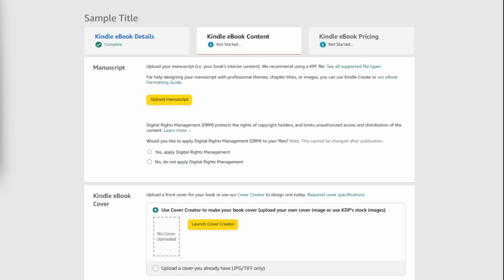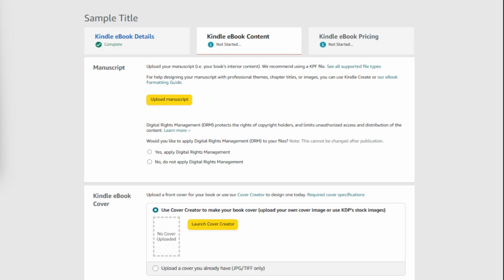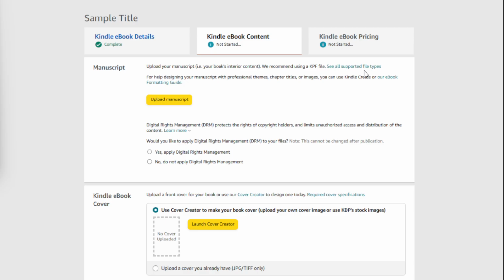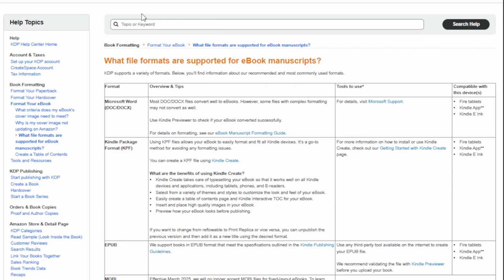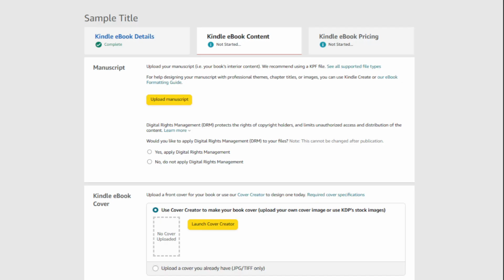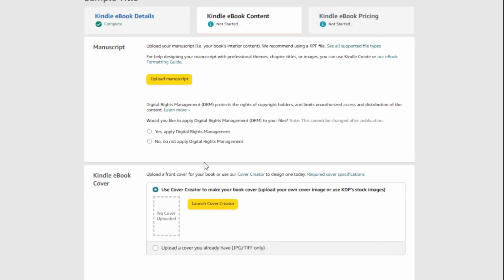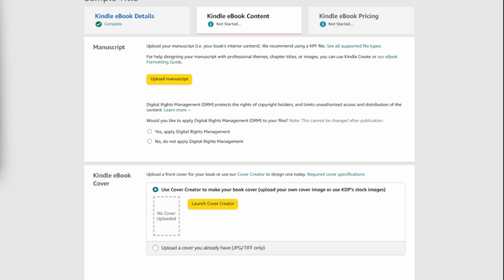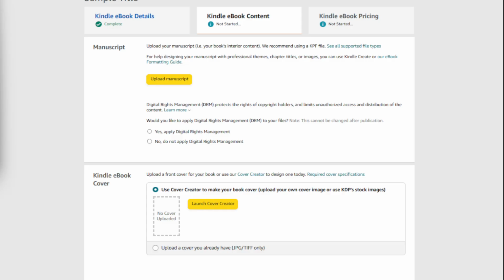How to Upload a Word Document on KDP – KDP Tutorial for Beginners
In today's video, I'm going to teach you how to upload a Word document on KDP in this comprehensive tutorial for beginners. If you've finished writing your masterpiece and are wondering how to get it onto Amazon's Kindle Direct Publishing platform, you're in the right place. This step-by-step guide will take you through the entire process from formatting to previewing, making sure your document is ready to become a best-seller.

First, let's talk about the formatting of your document in Word. Proper formatting is crucial to ensure that your book looks professional when it's published. Start by setting the appropriate page size, which should generally mimic the dimensions of a physical book. Double-check your margins, line spacing, and fonts to ensure they align with industry standards. This not only makes your book more appealing but also enhances readability.

Once you're satisfied with the formatting, it's time to save your document. Ensure you save it with a .doc or .docx extension, as KDP supports these formats. To do this, simply go to the 'File' menu, click 'Save As,' and choose either .doc or .docx format from the list. It's important to avoid other formats that may disrupt your text's layout when it gets uploaded.

Next, navigate to the KDP website and log in to your account. If you don't have an account, you'll need to create one before proceeding. After signing in, locate your Bookshelf on the dashboard and start a new project by selecting the option to create a new Kindle eBook. Under the 'Manuscript' section, you'll see an option to upload your book file. Click on this and select your saved Word document from your computer. This step is vital as it directly transfers your work to KDP's system. Be patient, as larger files might take a little longer to upload, depending on your internet speed.

Now, let's move on to previewing and saving your document. Once your document is successfully uploaded, take the time to preview it using KDP's online preview tool. This tool allows you to see how your book will appear on different Kindle devices and apps. Check for any formatting errors or oddities that might have crept in during the upload process. Should you find any mistakes, go back to your Word document, correct them, and re-upload the file. This ensures that your readers will have the best possible experience.

After you're satisfied with the preview, don't forget to save your work. KDP usually saves automatically, but it's a good habit to double-check that everything is saved properly. You can now proceed with adding other essential details about your book, such as the title, author name, and description, before finally hitting 'Publish' to make your book available to millions of potential readers.

With these steps, you've successfully uploaded your Word document onto KDP, turning your hard work into a published product. Congratulations on reaching this milestone as a self-published author!